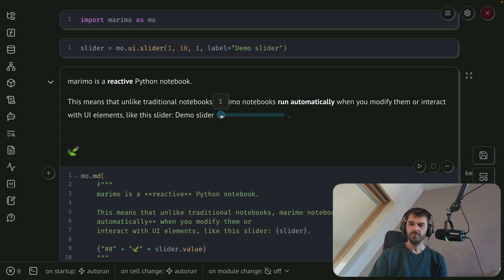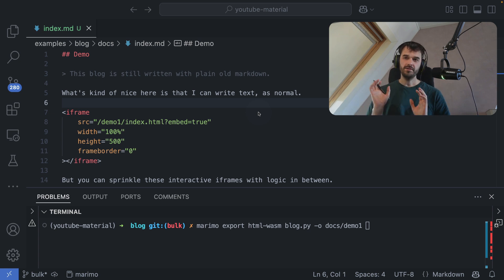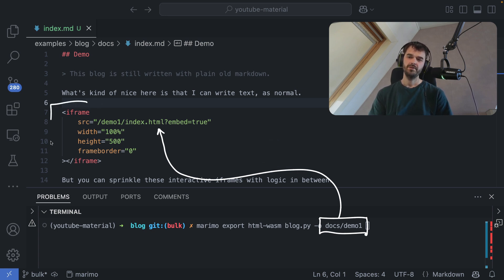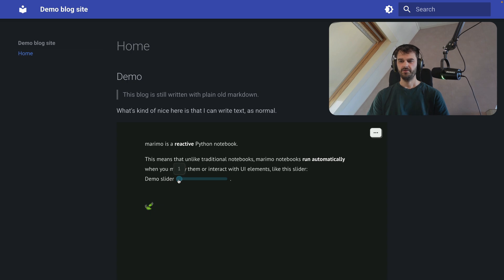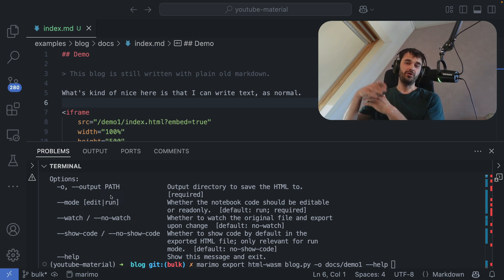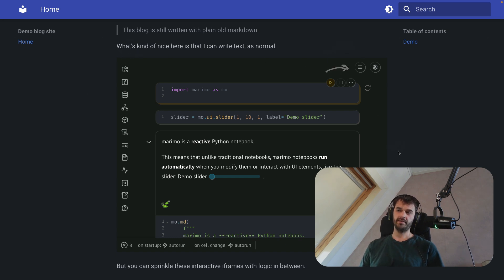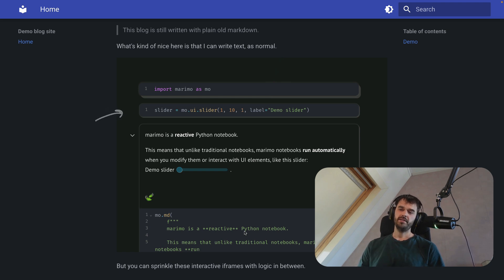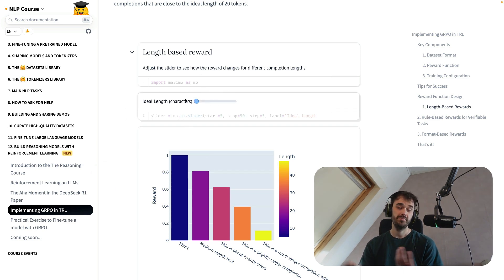Make better Python demos for your blog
When you export marimo notebooks as HTML powered by WASM you can easily host it on your blog or website with an iframe.

If you want to learn more about marimo, be sure to check out our links: